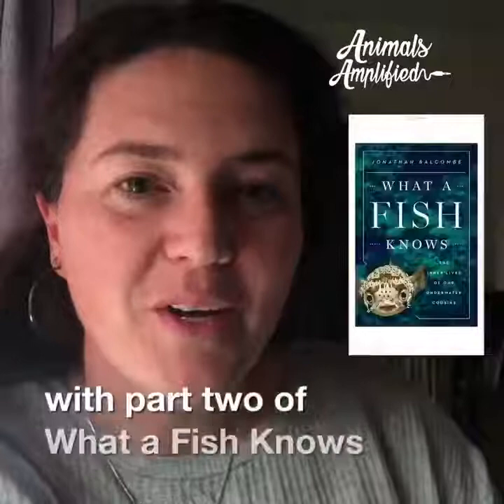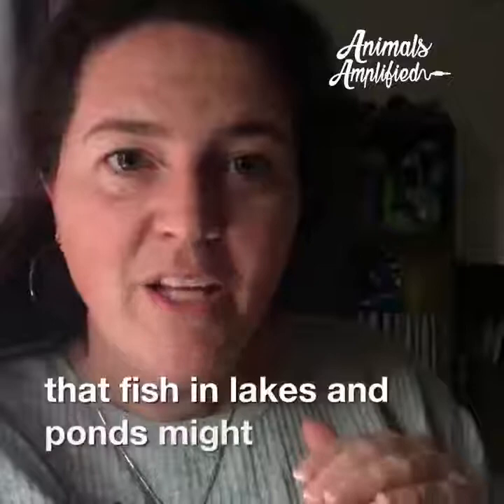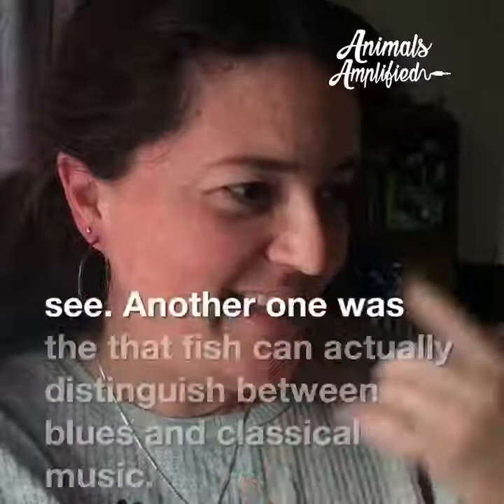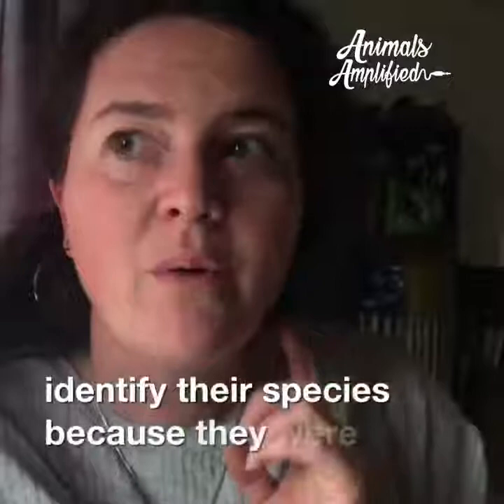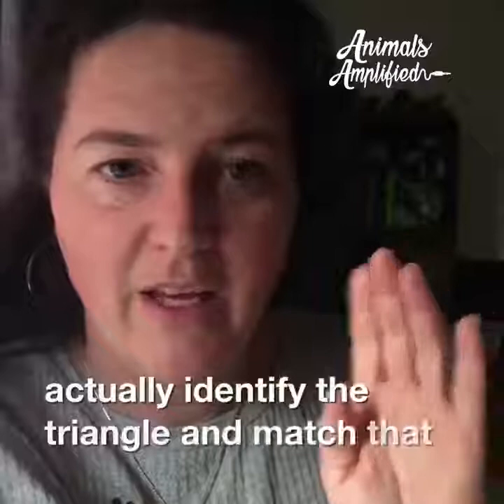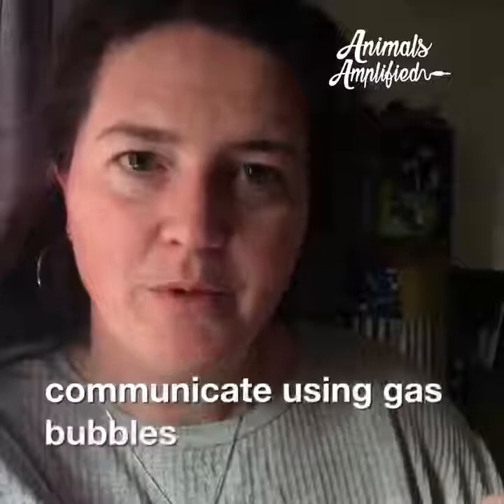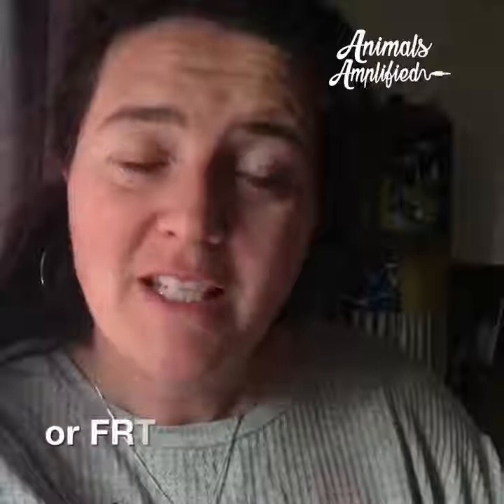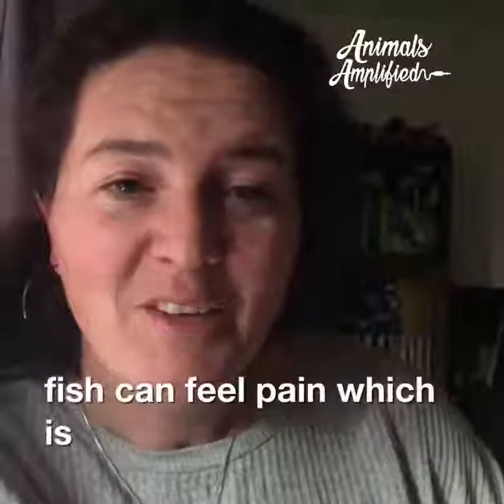Book Club: What a Fish knows Part 2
FIsh perception, what's it all about? Hear highlights from Jonathan Balcombe's book What a Fish Knows!